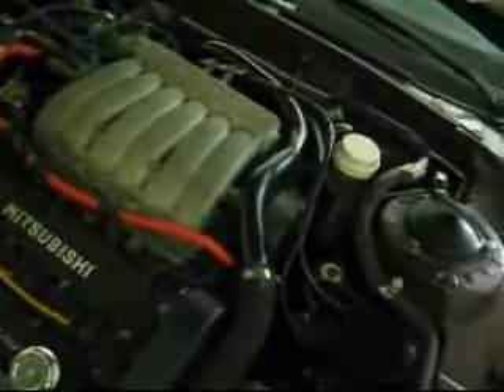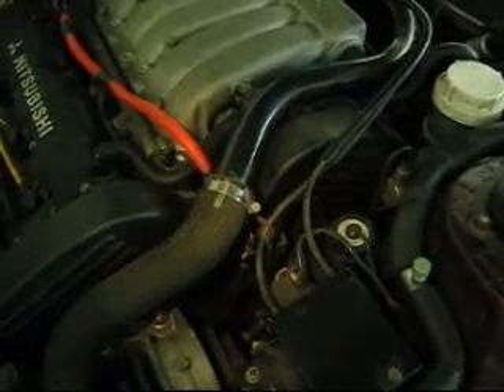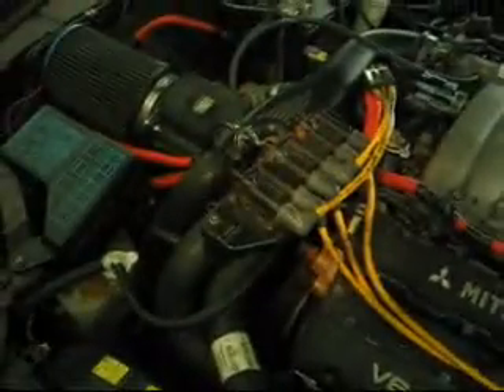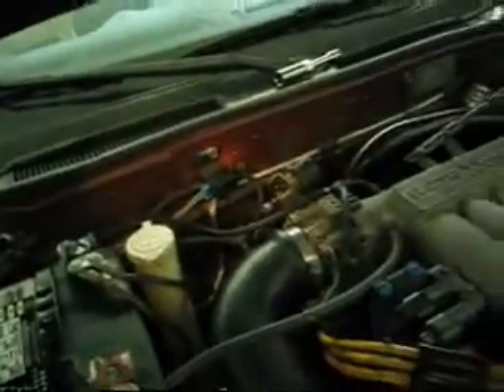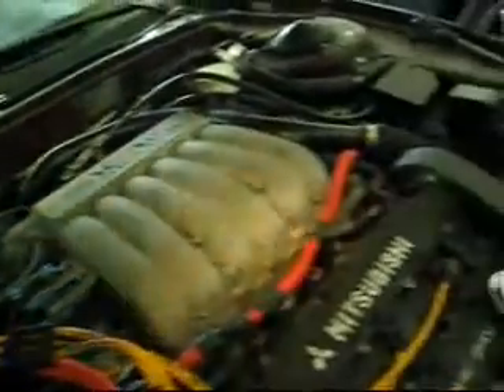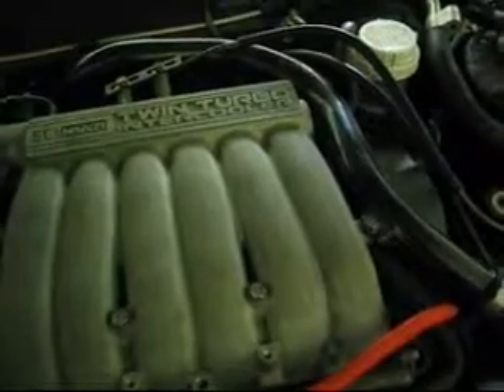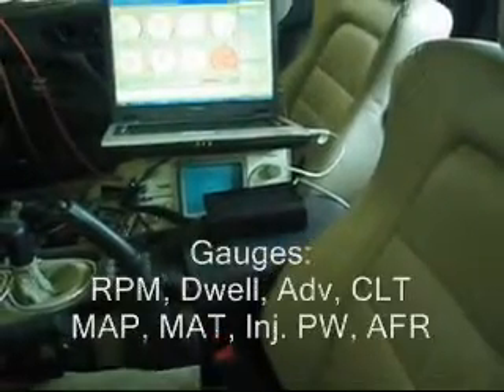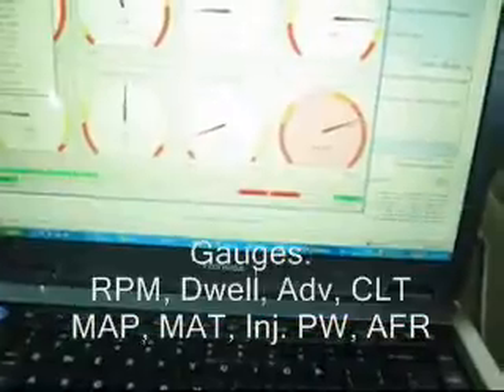MegaSquirt 2 Extra on 3000GT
My 3000GT VR4 (6G72 engine) is successfully running on the MegaSquirt II Extra.  It still needs a lot of tuning though!